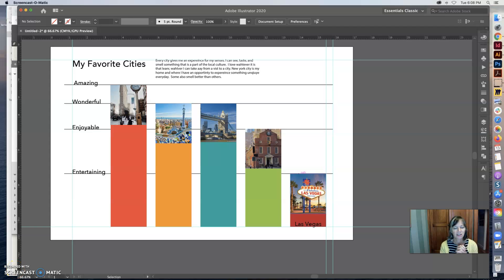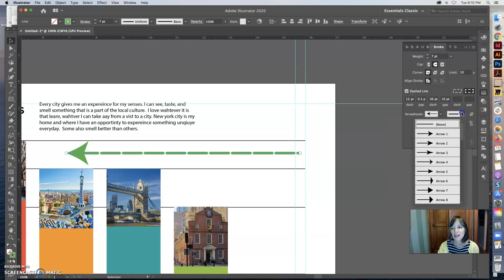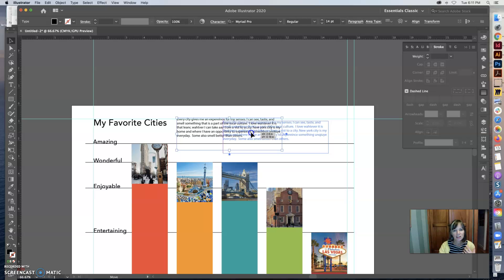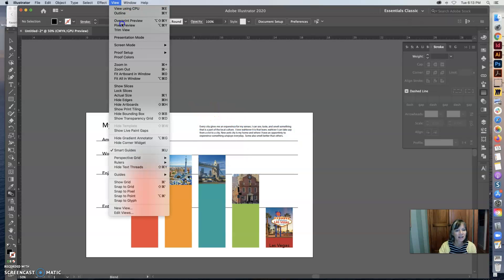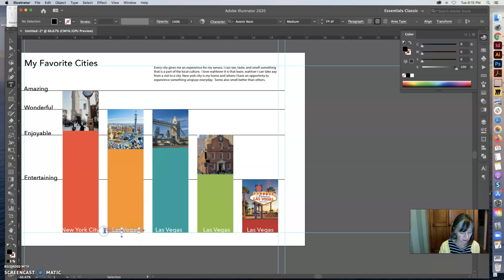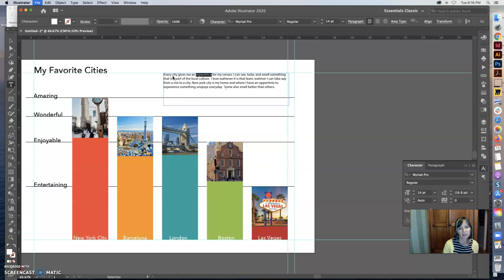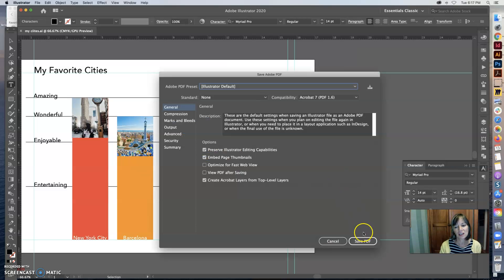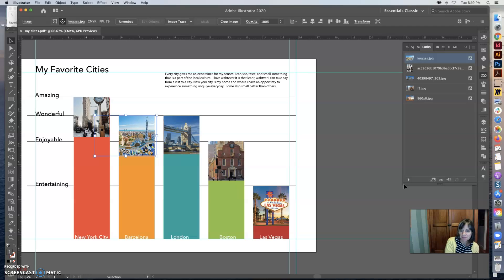7.2 Illustrator pdf's